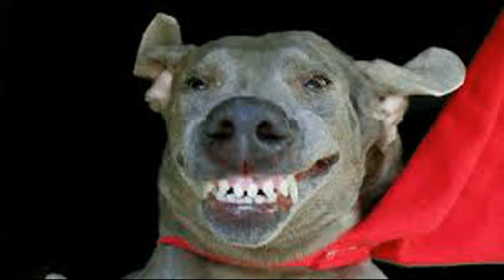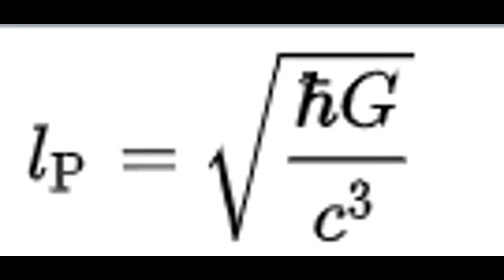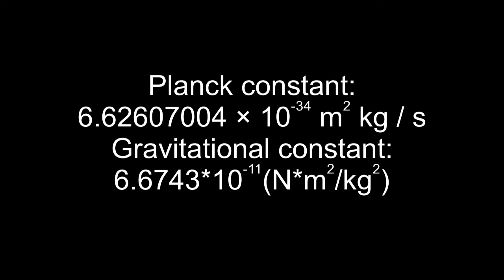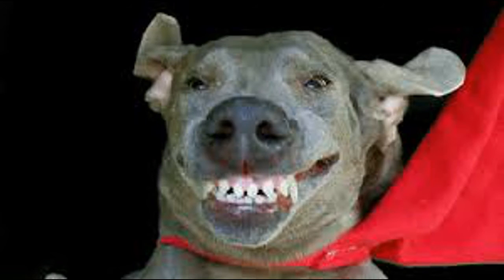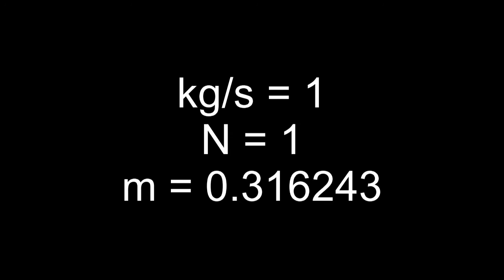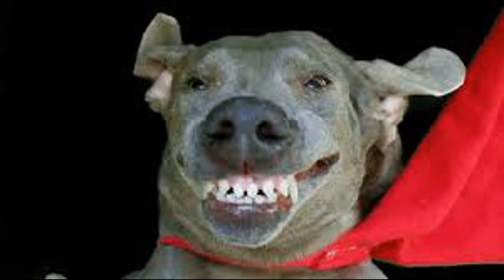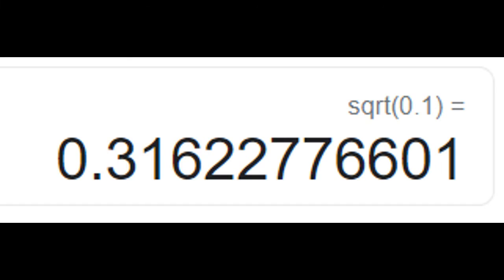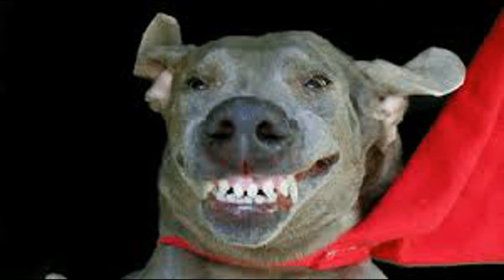Does the Planck Length Change Depending on the Speed of Light?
depending on the speed of light: no
depending on the speed of light in a vacuum: yes